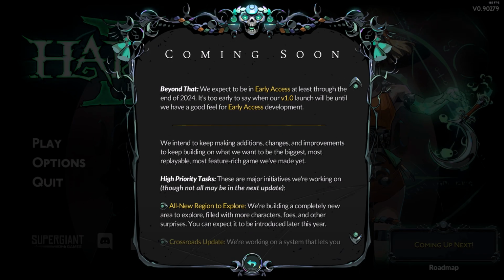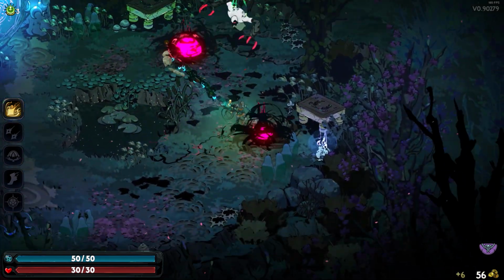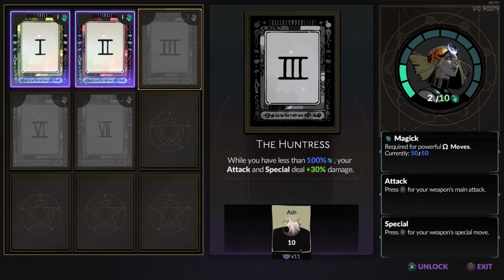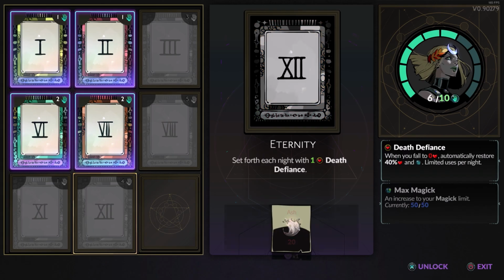Hades 2 EARLY ACCESS Review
My review of Hades 2 in Early Access